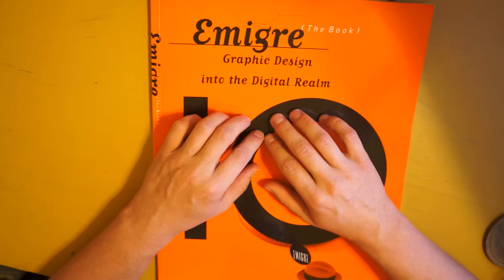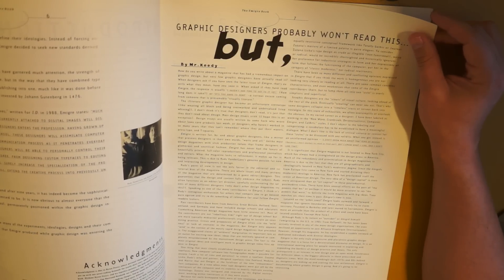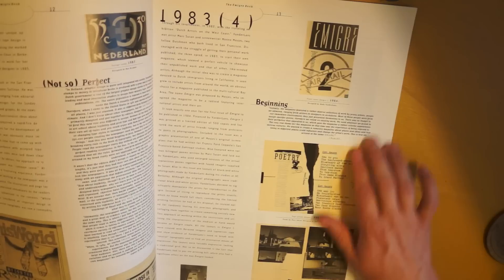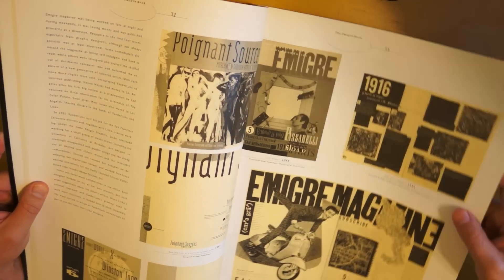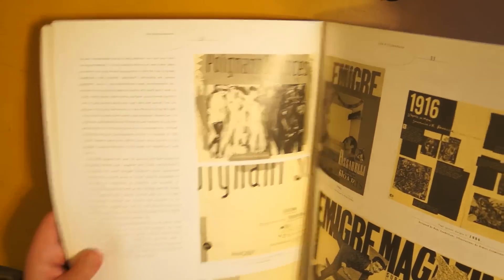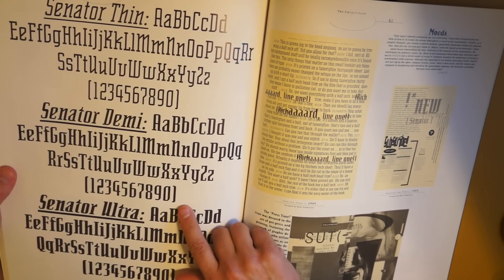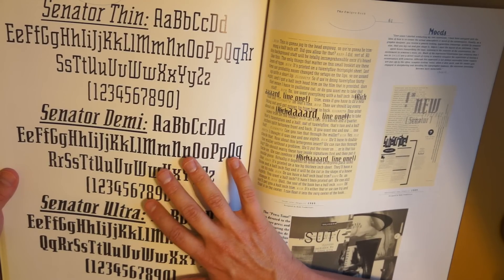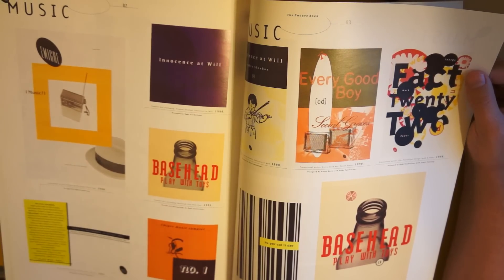Design Book - ASMR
In this video we look through a design book about the type house Emigre and talk about their influence on graphic design in the 80's, 90's and today.